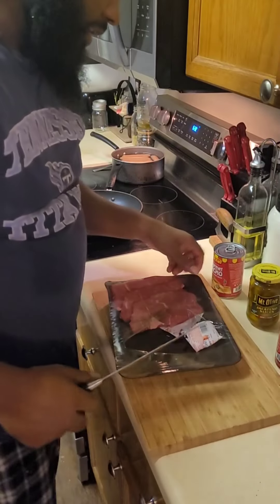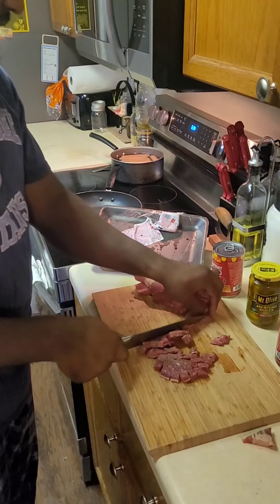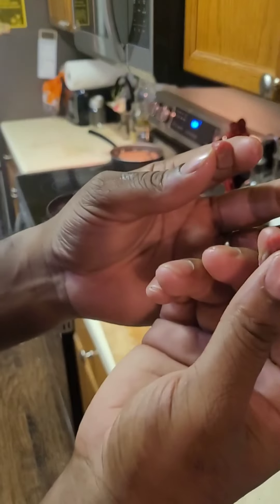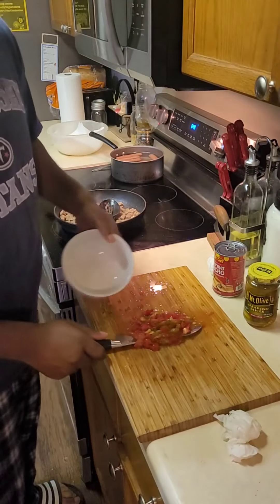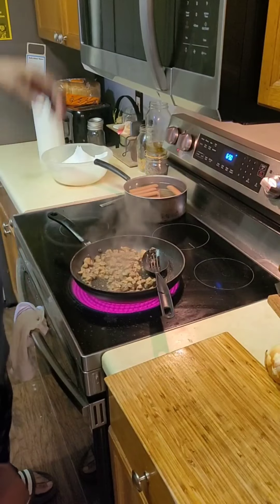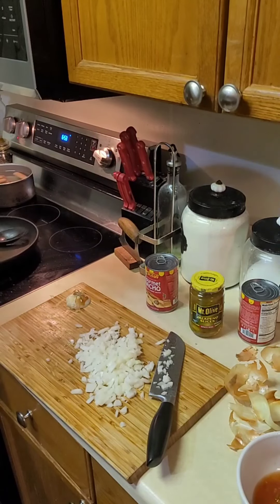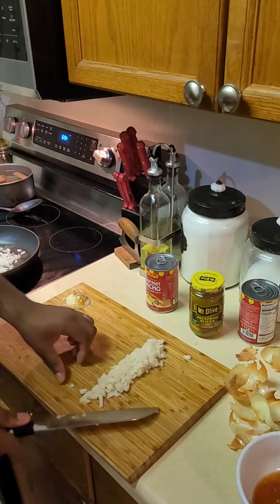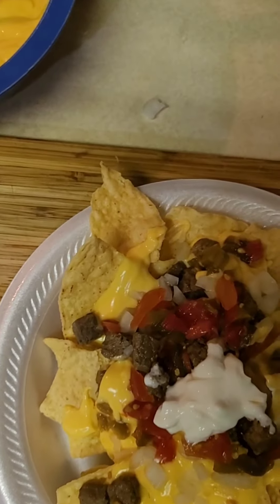Cook it Up: Steak Nachos